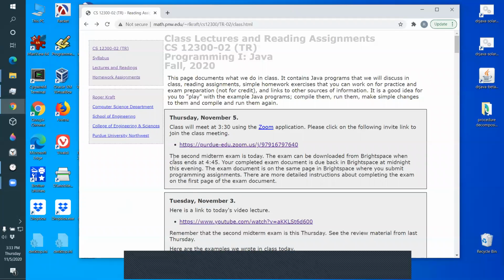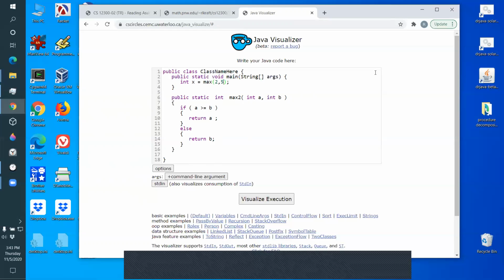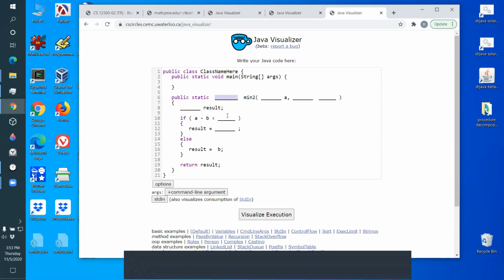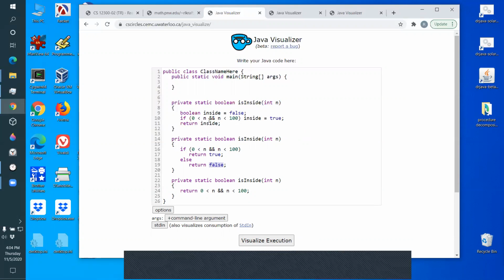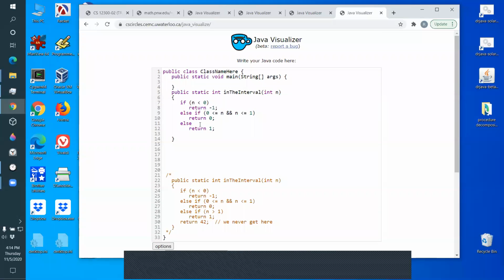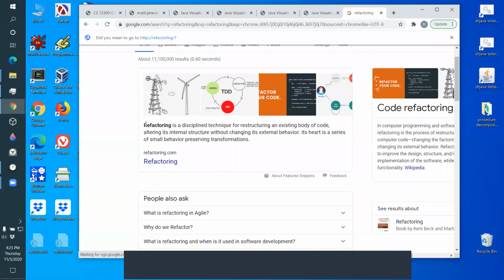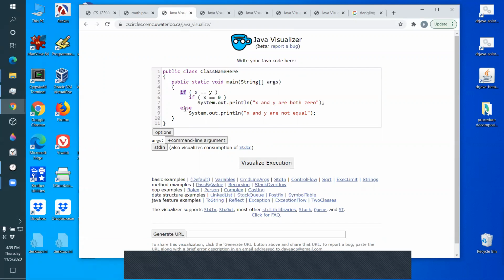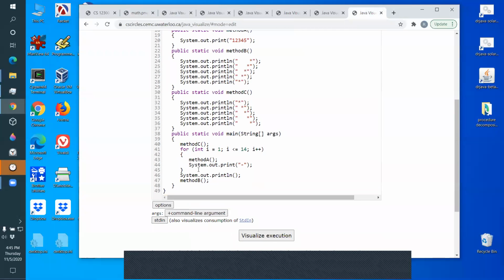2020 11 05 CS 12300 002 TR